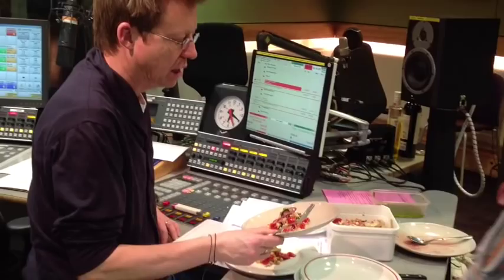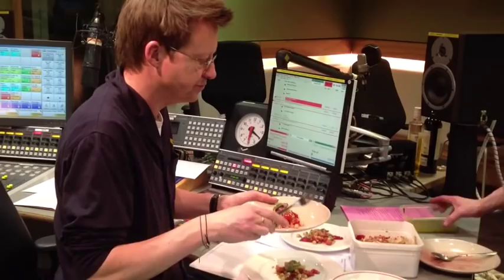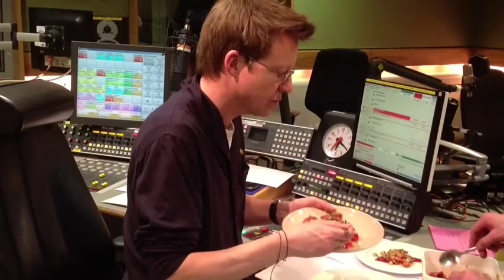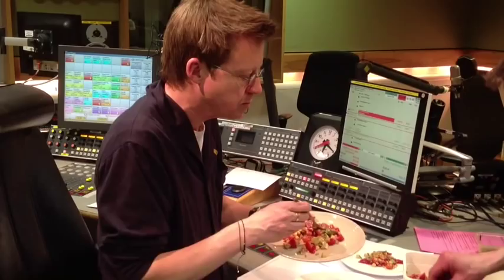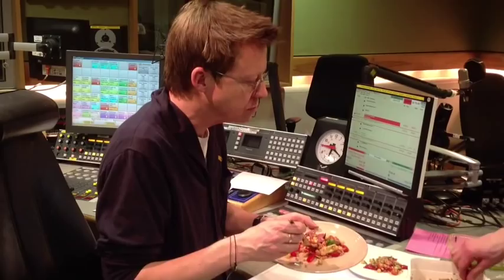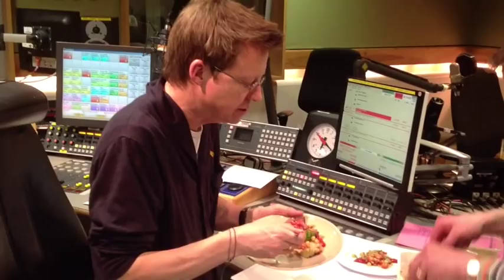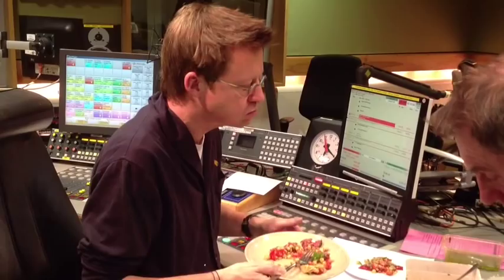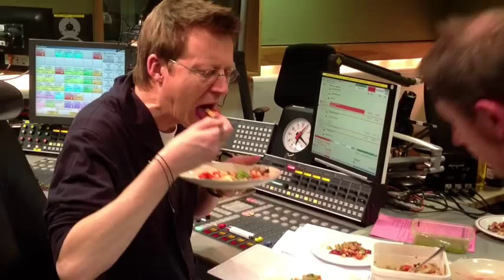Simon Tastes Grilled Venison Haunch as cooked by Nigel Barden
Here's chef Nigel Barden presenting Venison Haunch for Simon Mayo. You can find the recipe on the BBC Radio 2